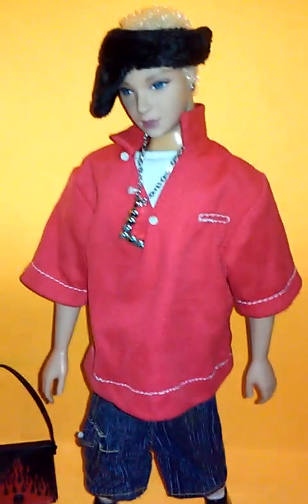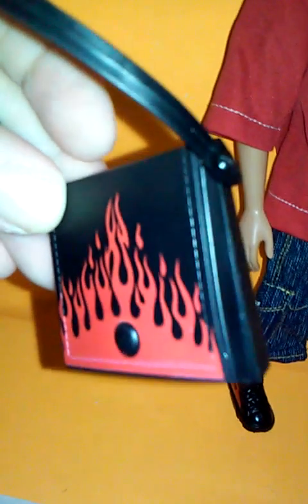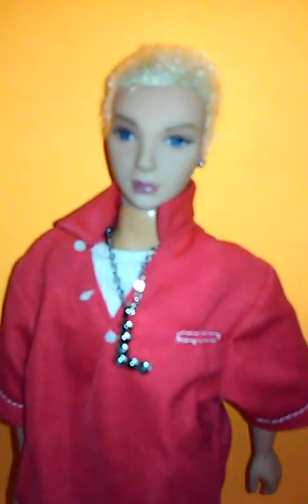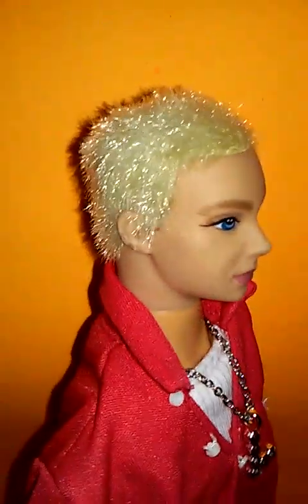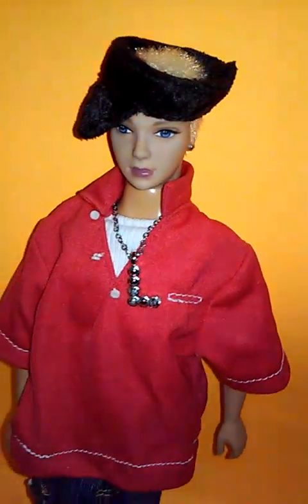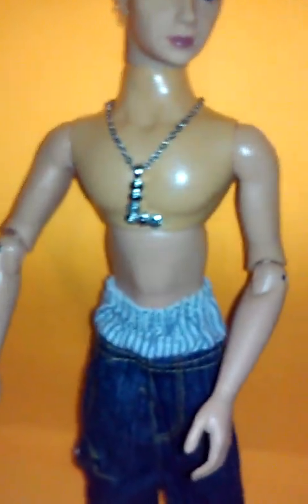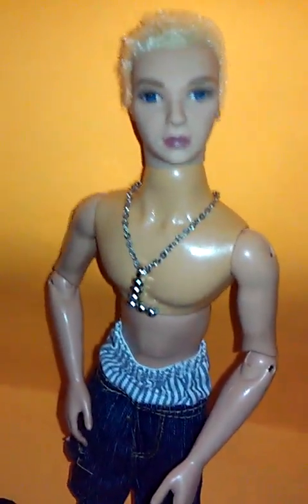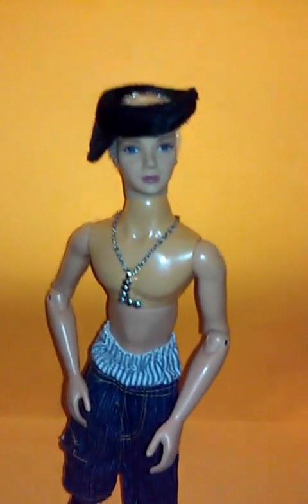Flavas Liam Doll Barbie Ken Hip Hop Y2K Review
Rare Flavas dolls for the Y2K